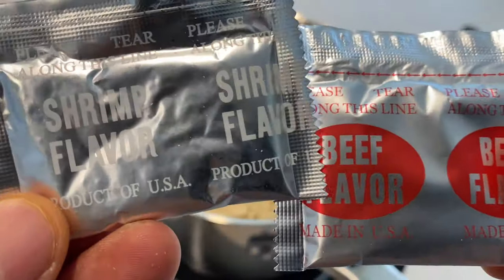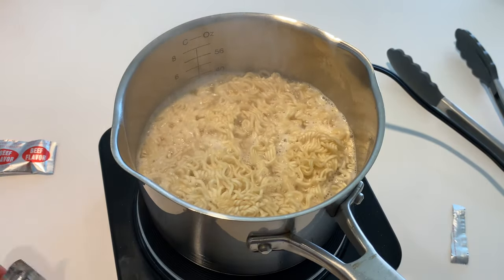Surf and Turf Ramen Noodles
Making Surf and Turf Ramen Noodles. Surf and turf or surf 'n' turf Ramen Noodles is a main course combining seafood and red meat. A typical seafood component would be shrimp flavored ramen noodles, any of which could be steamed, grilled or breaded and fried. The meat is typically beef flavored ramen noodles, although others beef flavors may be used. One standard combination is lShrimp ramen noodles and beef flavored ramen noodles
Surf and turf ramen noodles is in ramen noodles restaurants and households in the United States, Canada UK and Australia, and may also be available in some British/Irish-style pubs in those countries.